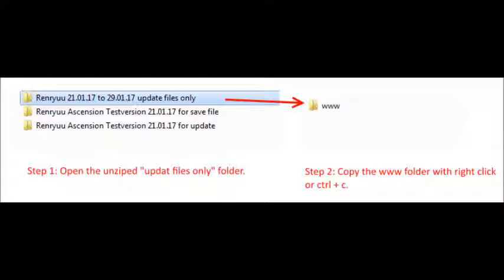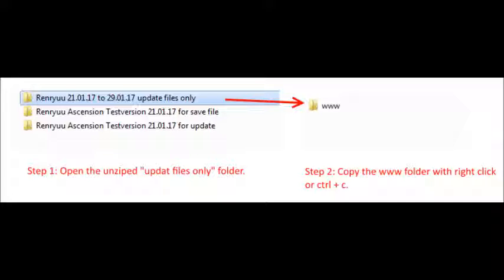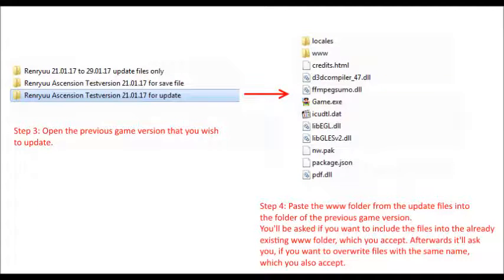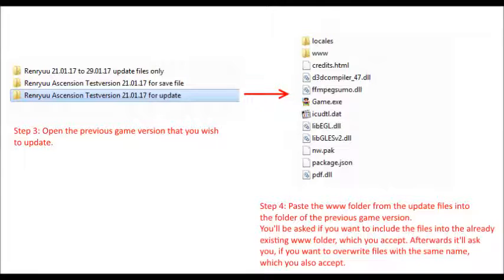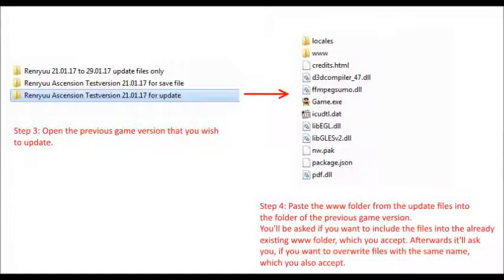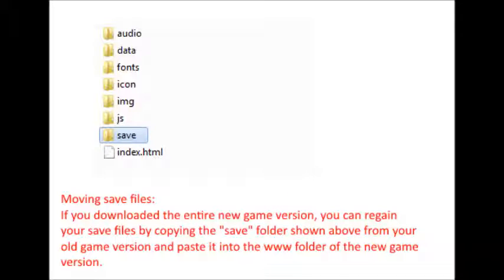[RPG Maker game] Renryuu: Ascension - How to upgrade your game after a patch.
This quick video shows you, how you can use the "update files only" to upgrade your game version without having to download the entire game every update.